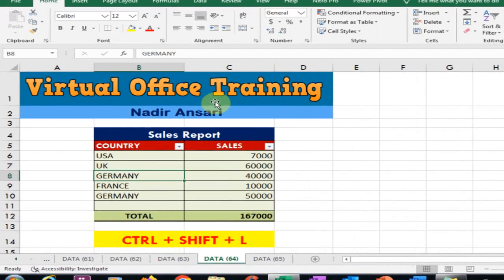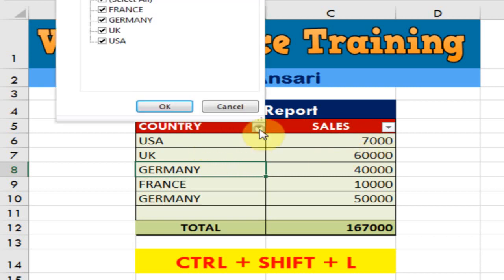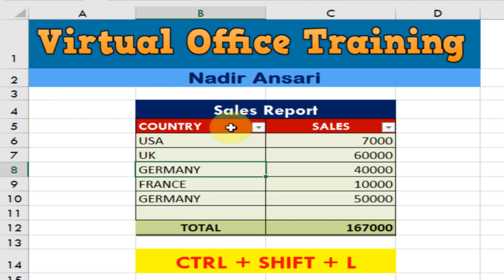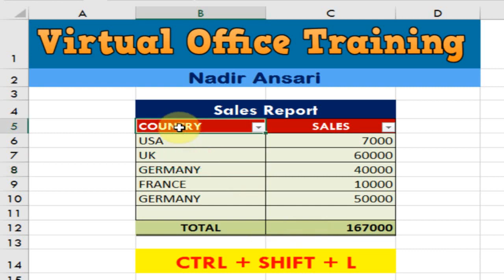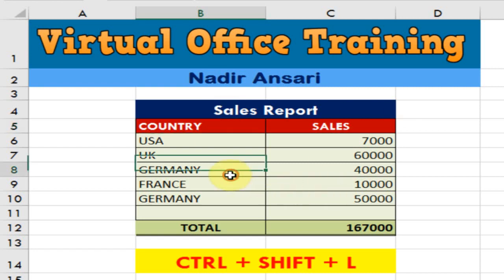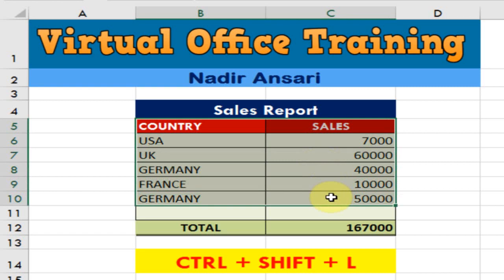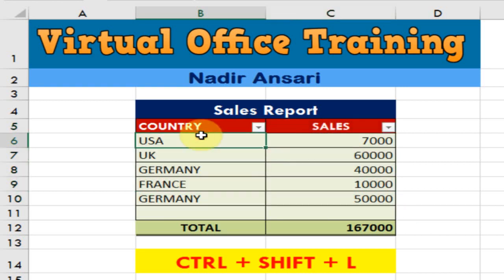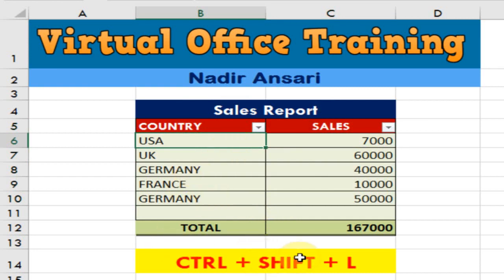Filter Tricks By Using Shortcuts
In this YouTube video, you will learn how to efficiently use shortcuts to apply filters in Excel. Join VirtualOfficeTrain by Nadir Ansari to discover time-saving exceltricks that will enhance your productivity.

Discover the power of shortcuts in Excel filtering with VirtualOfficeTrain by Nadir Ansari. This tutorial video will teach you essential exceltricks to streamline your workflow and boost your efficiency.

Join Nadir Ansari from VirtualOfficeTrain in this informative YouTube video to master filter tricks using shortcuts in Excel. Enhance your skills with these valuable exceltricks and take your productivity to the next level.

VirtualOfficeTrain By Nadir Ansari